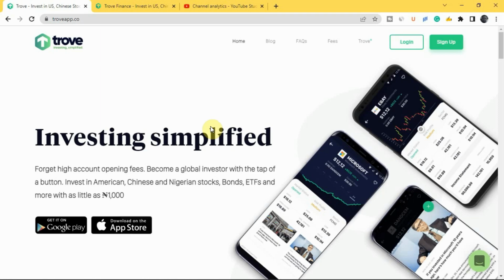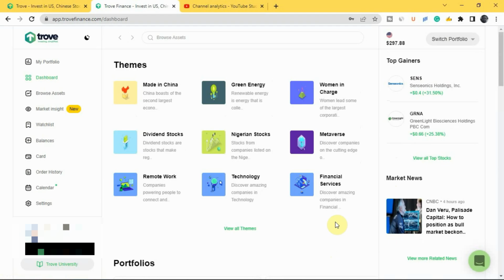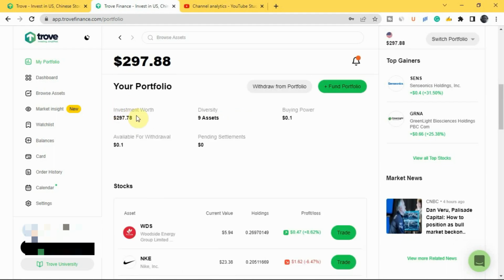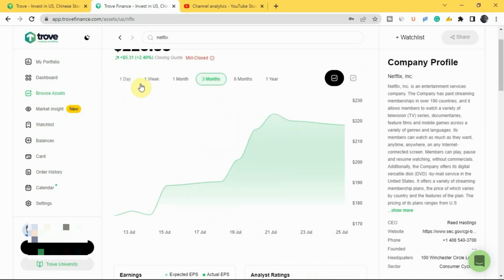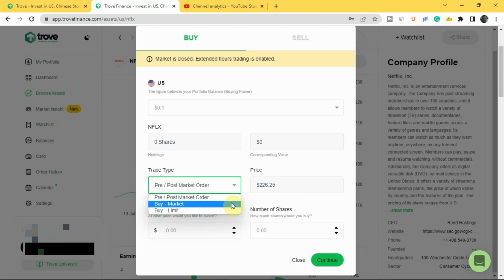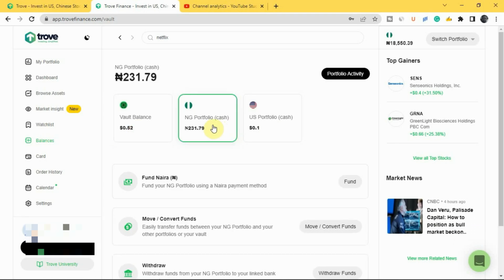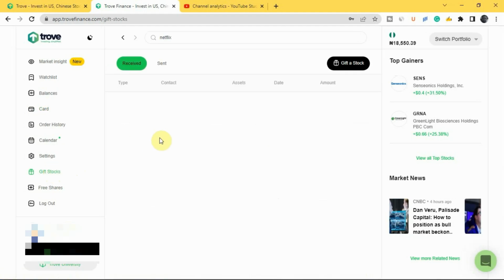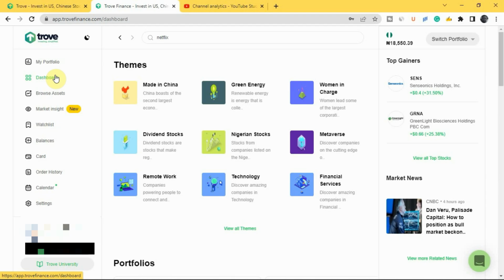How To Invest In Nigerian & US Stocks On Trove App (Complete Tutorial For Beginners)